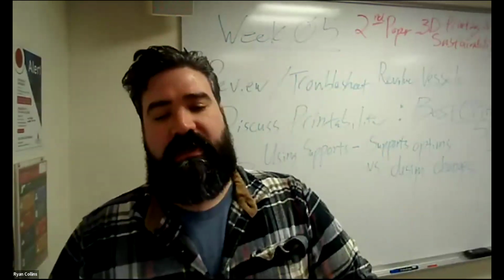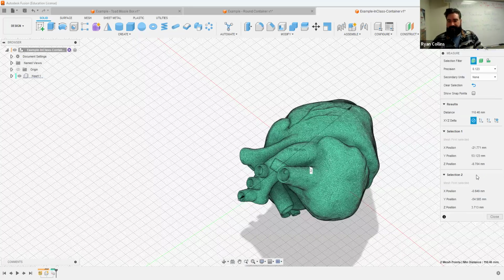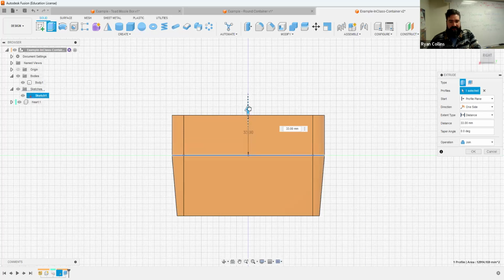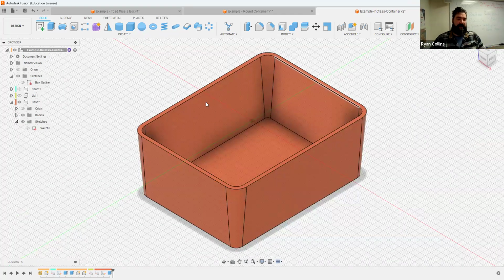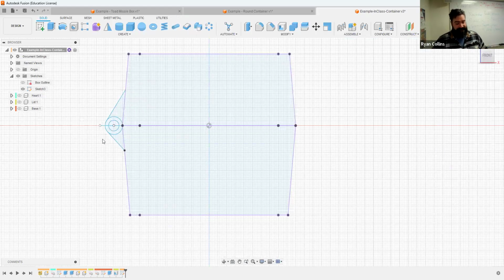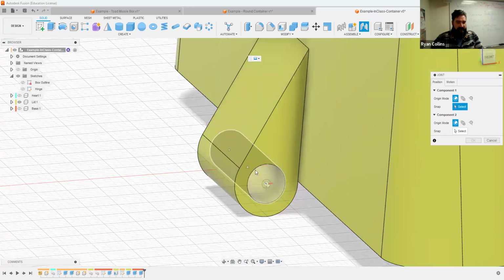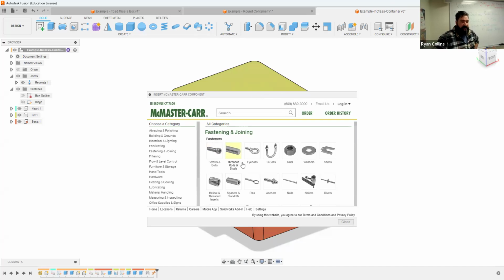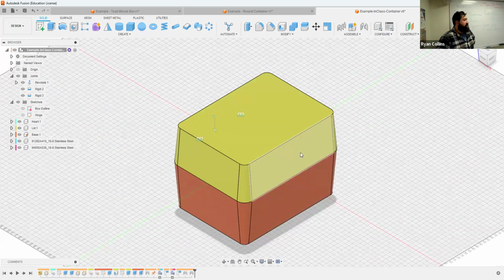2024Spring ARTS299 Week05 Lidded Container Pt1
Walk-Through example of Lidded Container Assignment.

-Explains Importing .stl models downloaded from file sharing sites.
-Modeling options for creating a simple container using Extrude or Shell tools.
-Importing hardware models from the McMaster-Carr extension.
Using Joint tool to make moving parts and to snap imported parts into position.

0:00 Assignment Intro and Example Review
4:11 Begin Example and Import found model file .stl with Insert Mesh tool
6:52 Measure imported mesh with Inspect Tool
7:56 Begin sketch for container
10:38 Extrude sketch to create Lid and Bottom
14:04 Move Lid and Bottom bodies into new Components
15:00 Hollowing Lid and Bottom methods. Offset sketch and Extrude-Cut
19:29 Hollowing method. Shell Tool
20:43 Sketch and Model a simple hinge
29:18 Use Joint Tool to link and move Lid and Hinge
34:50 Ground Component and Set Joint limits
37:01 Importing hardware models from McMaster-Carr extension
40:25 Move and locate hardware models with Joint Tool